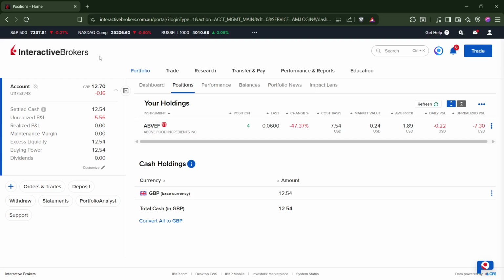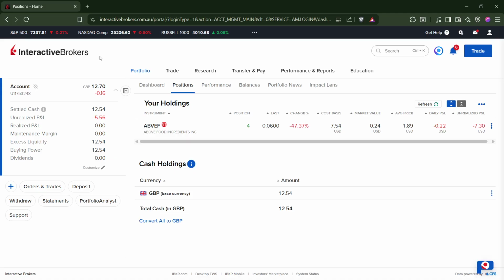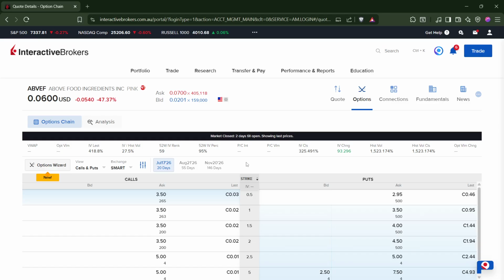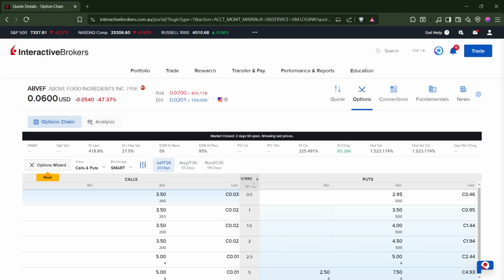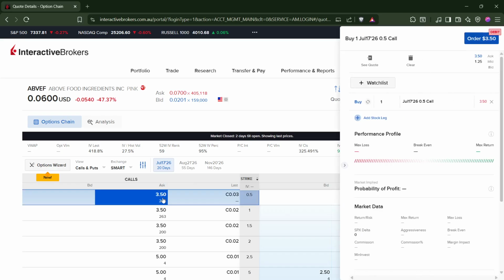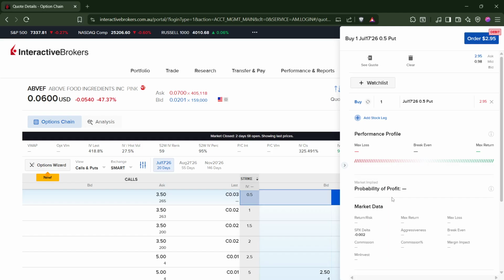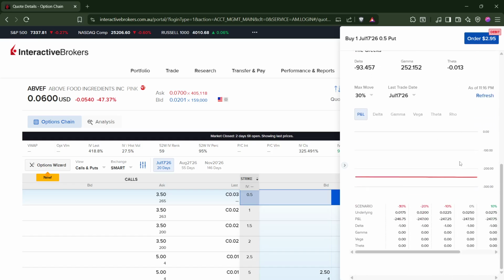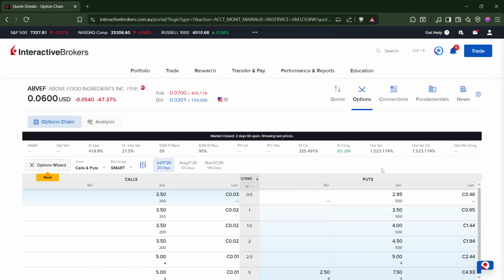How to Buy Options on Interactive Brokers (2026 Method)